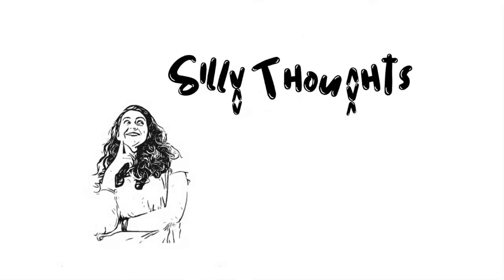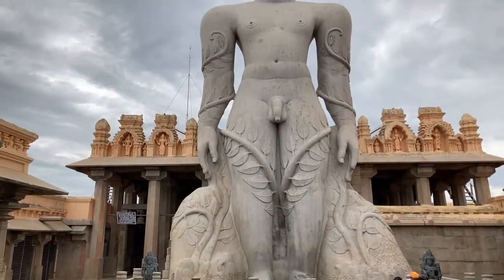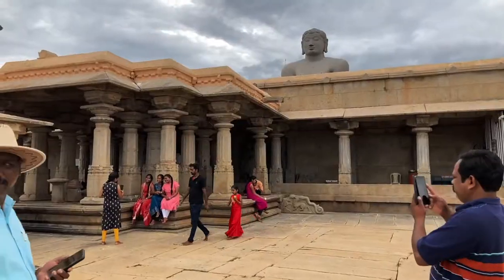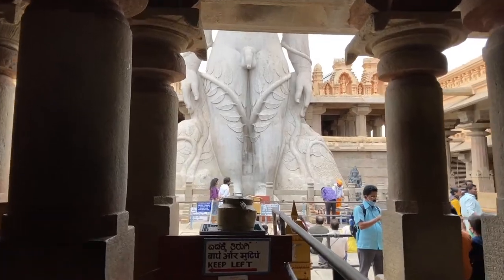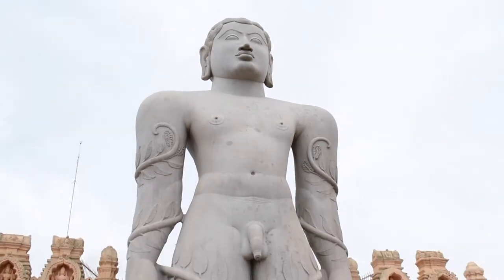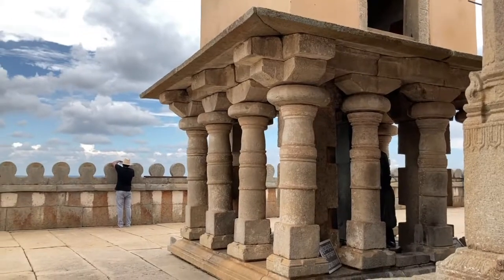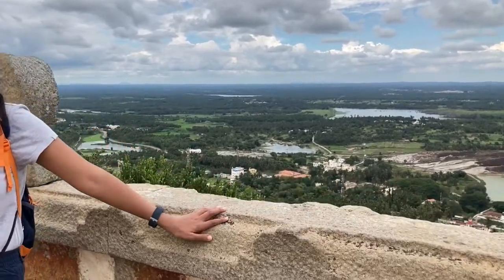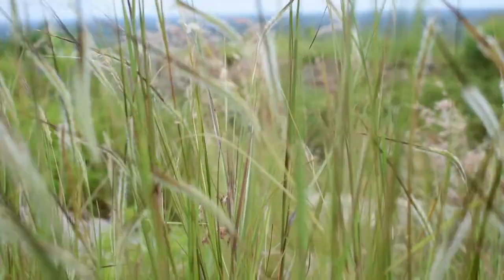Day trip from Bangalore to Shravanbelagola to see the Gommateshwara (Bahubali) statue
Shravanbelagola is about 140 kms from Bangalore city. It is a popular Jain pilgrimage site since it hosts India's tallest monolithic stone statue of Bahubali. According to Jain texts, Bahubali was the second son of the first Jain tirthankara, and the Gommateshwara statue is dedicated to him.
It is a good day outing from Bangalore city and you get to see numerous scenic spots on the way. You'll also cross quaint villages on the way, that you can stop at if you wish to.
Please note: not all video clips are captured by me. It was a group trip, so I have used some clips from my friends with permission.